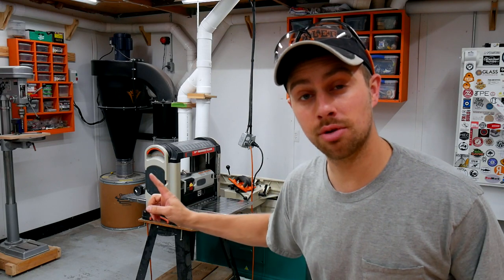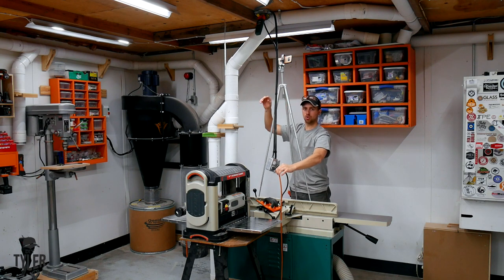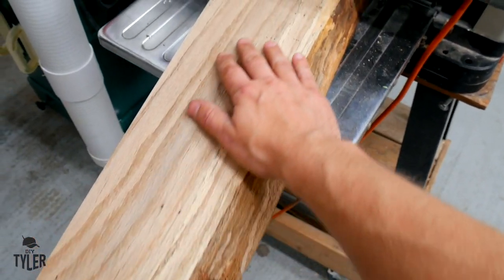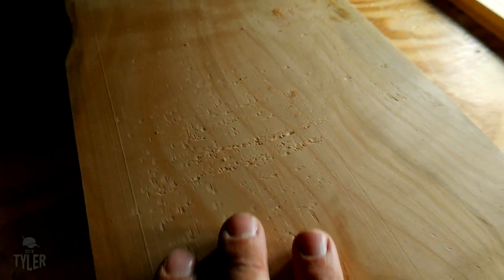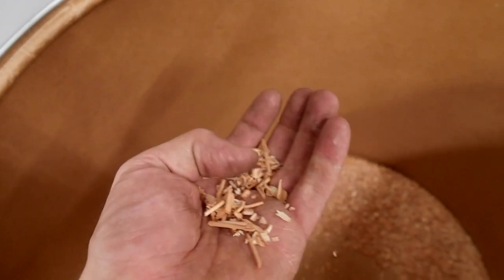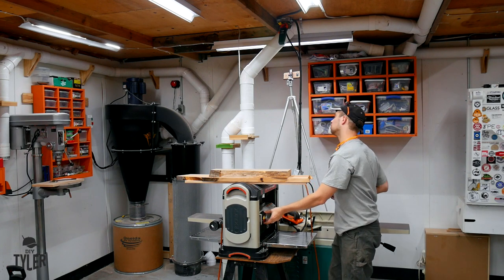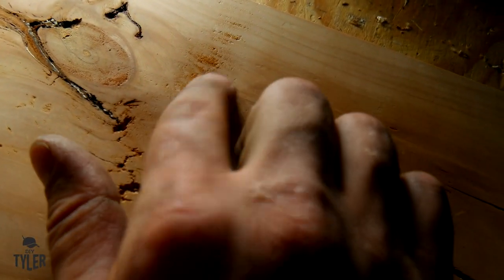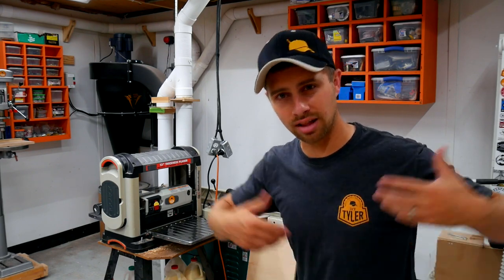What the Helix? Helical Cutter Head really Worth It?(TOTALLY!)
Is an upgrade to a helical cutter head on your planer really worth the money? Short story is ABSOLUTELY, you will notice immediate improvements in audible levels, chip size and amazing finish quality.

for sponsoring this video, be sure to check them out if you want to upgrade your planer/jointer or even if you just need new or custom blades...they have it all!

Long story for a planer or jointer upgrade to a helix head is really dependent on things like what you do with your planer/jointer, what woods you typically work with and what kind of knives you already use. All that said it different for everyone and the decision is really up to you, in this video I hope to make that decision easier for you by present data that I think is important.

In this video I run several different species of wood though my planer with it's original straight knives, check the audible level, current draw, chip size and finish quality. I than change out the portable planer cutter head and put in the new shelix head, made by Byrd tool, from MyWoodCutters.com. I breeze over the head change as this is not a video showing you how to change out the planer head, there are instructions on over at MyWoodCutters.com for most machines and I have taken pictures so that Steffen and I can update the RIDGID planer instructions to be very detailed.

Once the cutterhead had been changed over to the shelix head, a relatively easy process,  I ran the same boards though and collected the same data so that I could compare it for you guys.

I summary:
*The audible level is WAY, WAY down compared to the straight blades...it's incredible how different it is.
*Chip size is much smaller, no long gangly strips to jam up your dust collection system.
*Current level is up with the helical head. Was a bit worried about the machine popping breakers with the higher current draw but I have not had any issues yet and I have ran it pretty hard with lots of cherry recently.
* Finish quality of the milled wood is AMAZINGLY different. Not even in the same category. It is almost as if you have already ran a card scraper over your material. This will really cut down on a lot of sanding time.

Get your Shirt on! We finally have some of our own branded shirts and hats and they are great!

Nerax Chisels
Pull Saw
Coping Saw
Marking Knife
Marking Gauge
Layout Calipers
Diamond Sharpening Stones
12000 Grit Wetstone
Flattening Stone
Honing Stop
1/8" Chisel
Titebond TiteWrap
SuperMax 16|32 Drum Sander
10 Million Dollar Stick